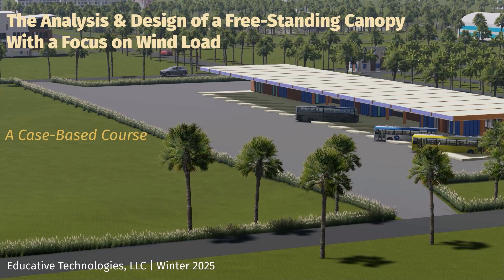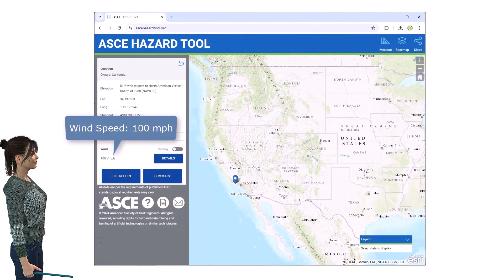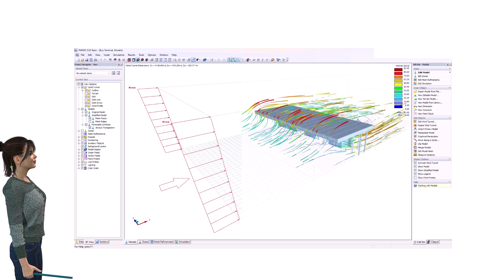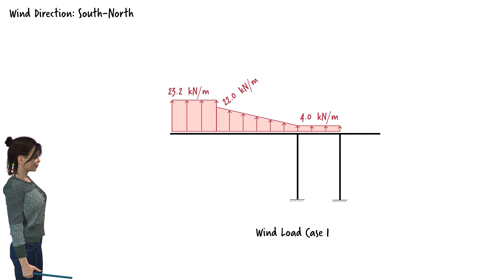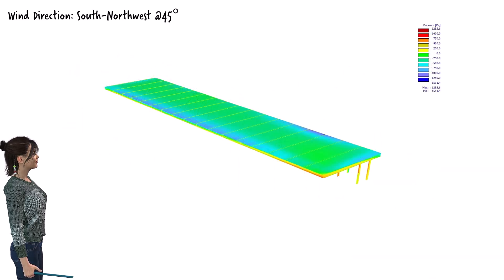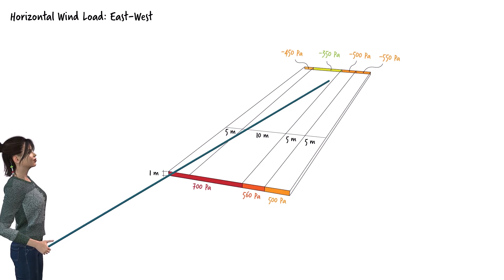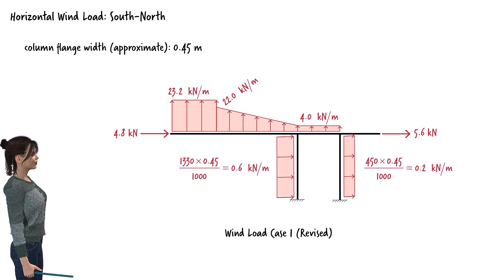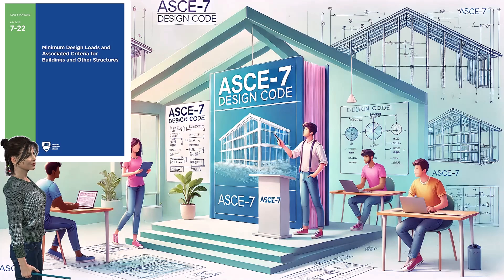CE405 Lecture 1: Canopy Analysis and Design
Lecture 1 of the Canopy and Analysis Design Course covering the analysis and steel design of a free-standing canopy subject to wind load.